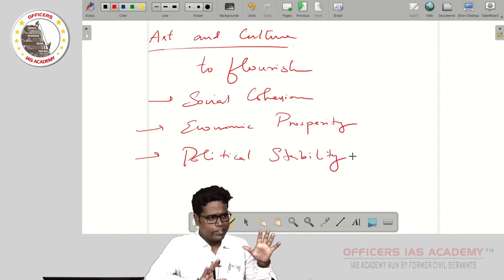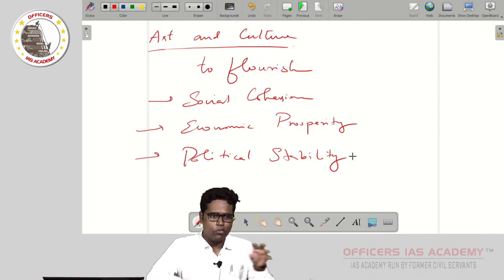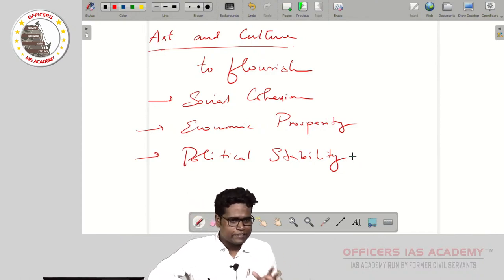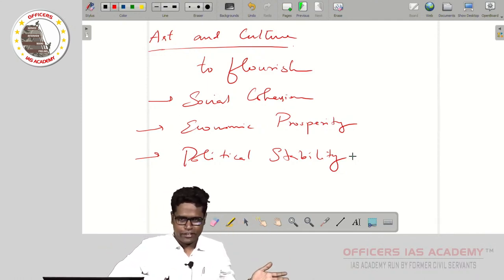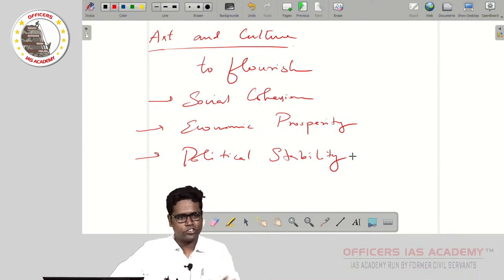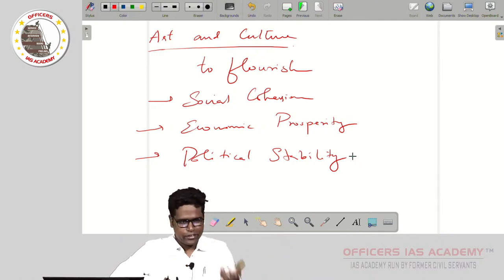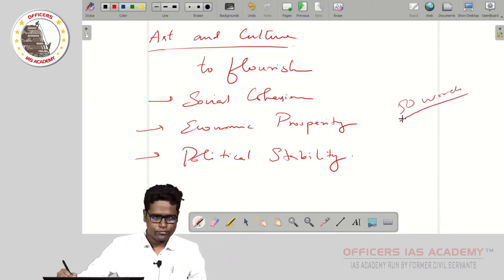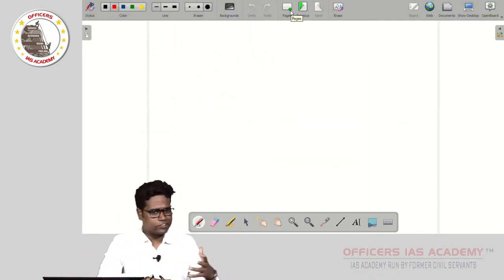The key to answering any Art and Culture Q in Mains | Sivanandham, IAS (AIR-87) | Officers IAS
Highlights of Officers IAS Academy Mains Programme 2023 (Mains Mantra)

- Programme designed using the inputs of Ex-UPSC evaluators
- Study plan from 7 AM onwards to prepare notes from Officers’ Mains Harvest and other sources.
- Access to a special study hall which will be accessible to only those who have cleared Prelims 2023
- Continuous monitoring of daily preparation progress under the direct oversight and guidance of our senior faculty member Mr. Guna Mathivanan
- Tests with across the table evaluation and feedback
- Test discussion by subject experts
- Special sessions for Essay and Ethics
- One to one Mentorship with those who have cleared UPSC CSE 2022
- Waiver of fees for those who are economically backward

Please note that this programme will be available only to those who have cleared Prelims 2023 and upon verification of identity.